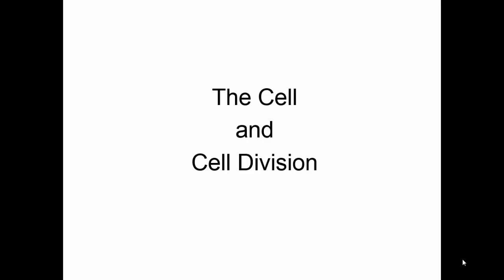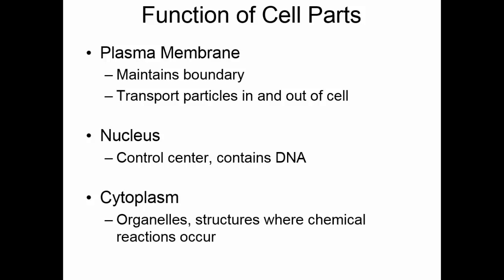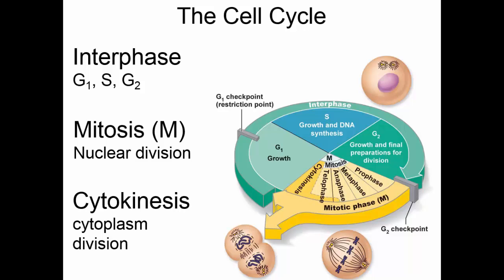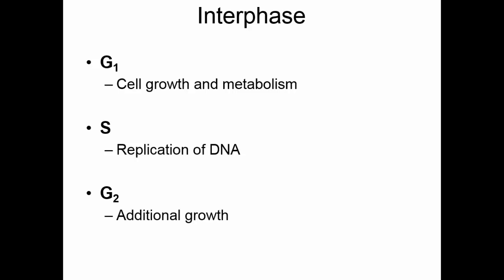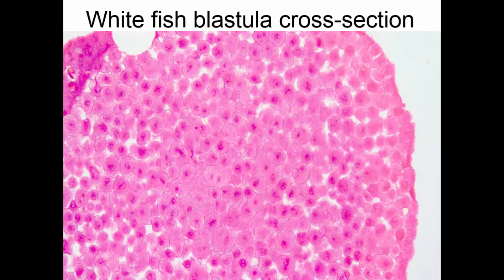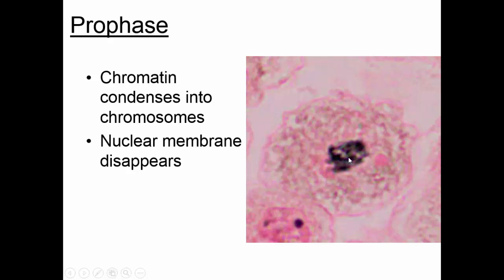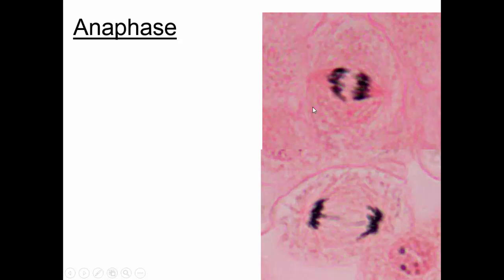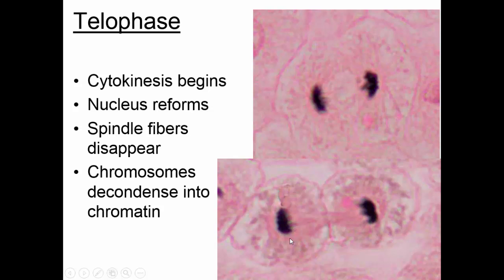The Cell and Cell Division